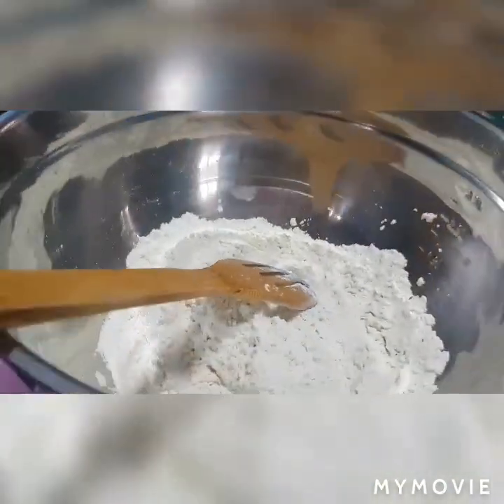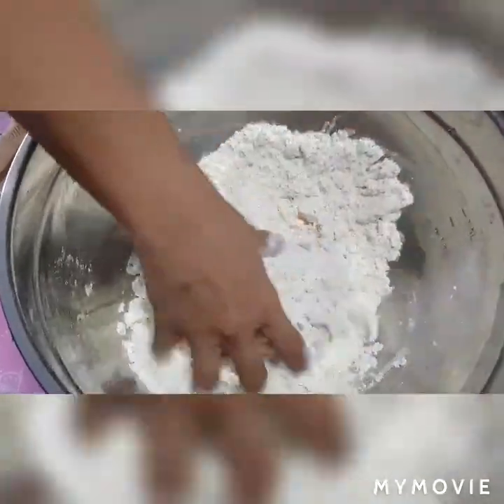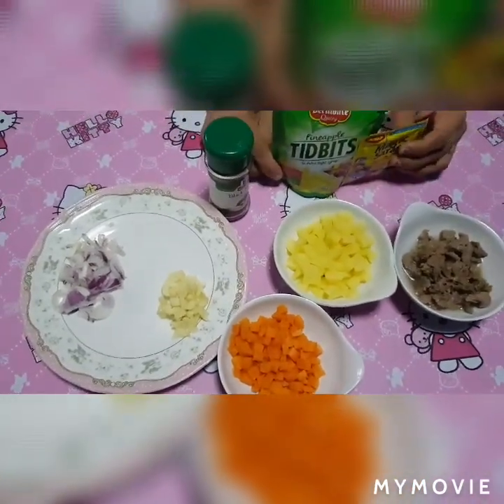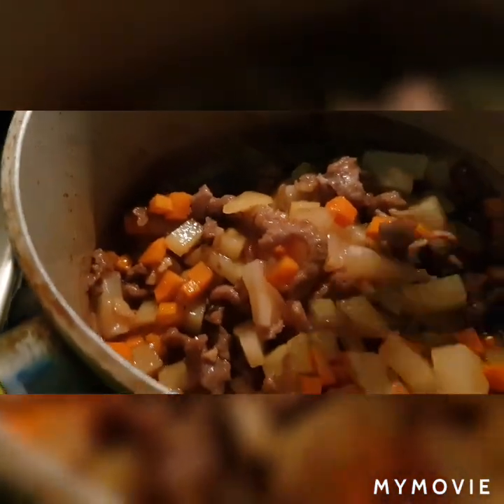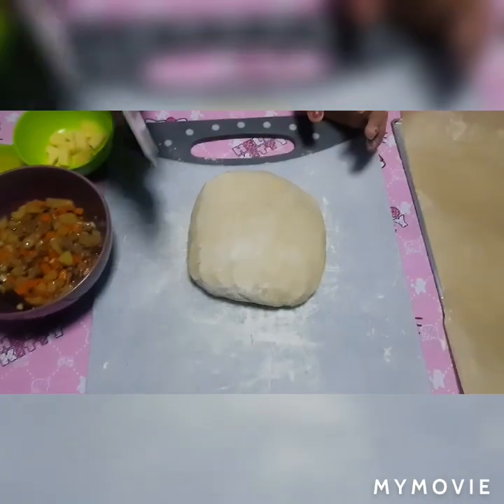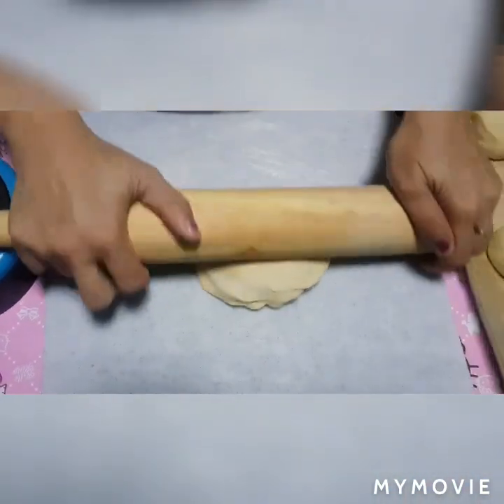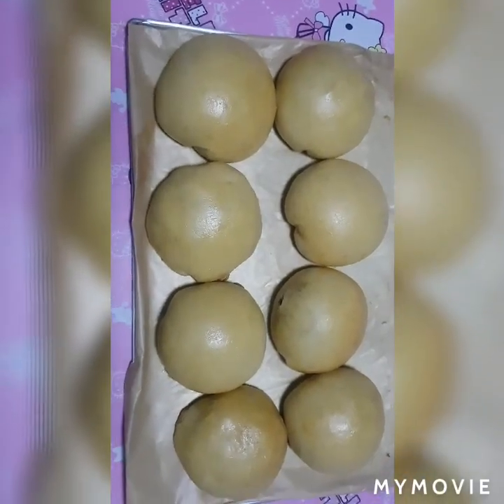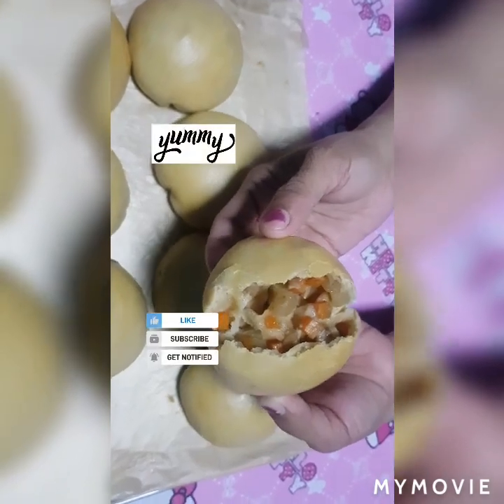Beef Buns Recipe Panlasang Pinoy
Ilove cooking and i want to share

...Beef Buns Recipe.

Dough Ingredients

3 cups all purpose flour
Baking powder
3 tbsp of sugar
Butter one fourth cup

Filling..

ground beef
Carrots and potato
Pineapple tidbits
Soy sauce and oyster sauce to taste
Magic sarap
Cheese..

You will need 1 egg and vanilla para ipahid on top bago iluto...
30 mins to cook at 160'C

Thank you foe watching...

God bless...